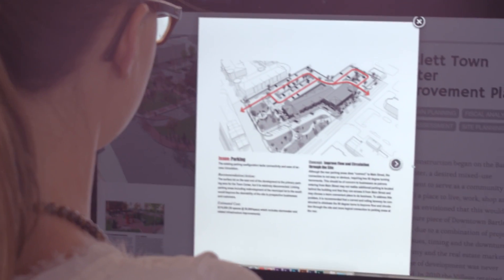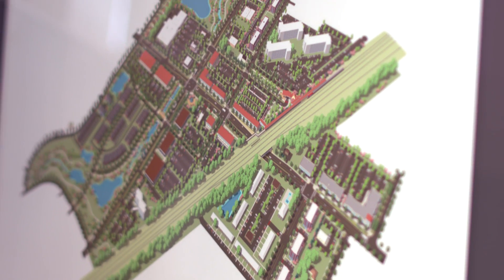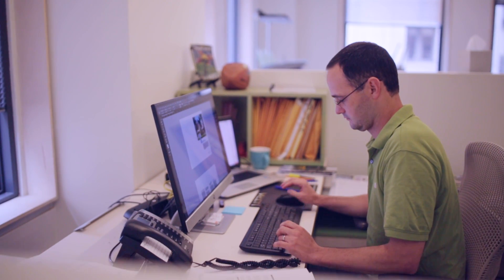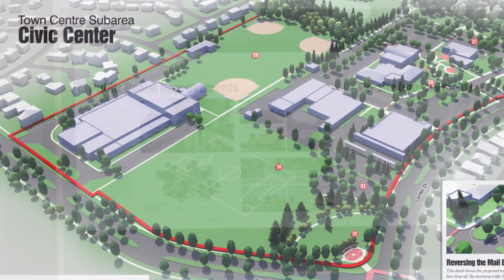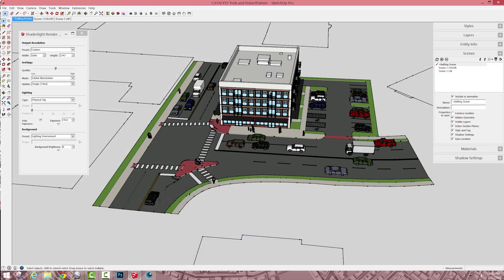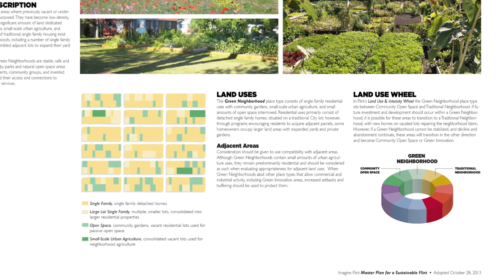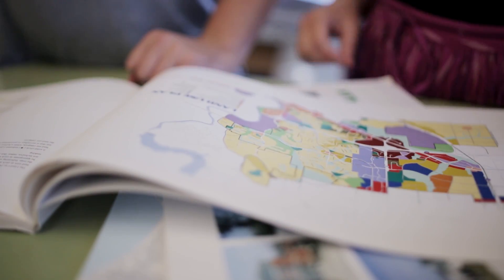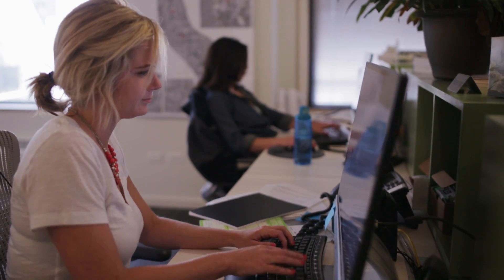SketchUp for City Planning: Houseal Lavigne Associates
At SketchUp we’re interested in firms that are leaders in their industry, and Houseal Lavigne Associates definitely fits that description for city planning. Here, Devin Lavigne, AICP LEED AP, Principal and Co-Founder of Houseal Lavigne, talks about what sets them apart from other planning firms and how SketchUp has helped them grow to where they are today.